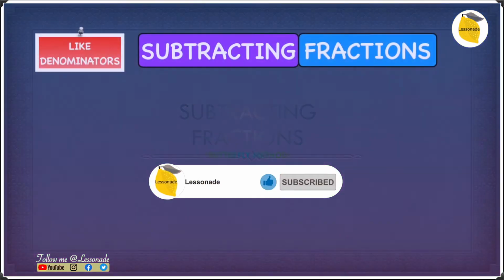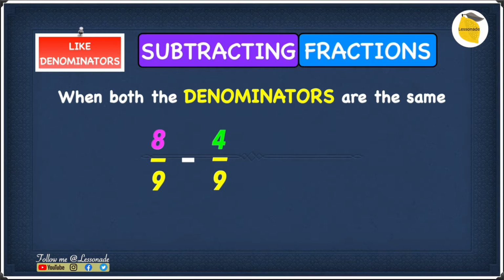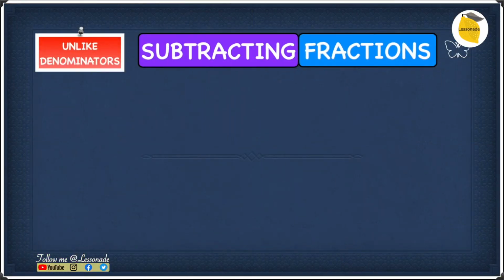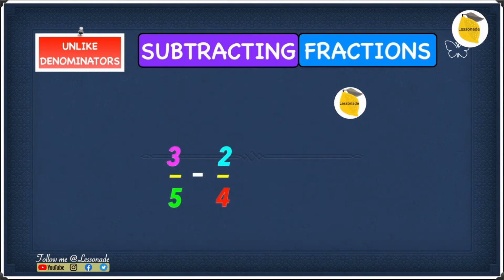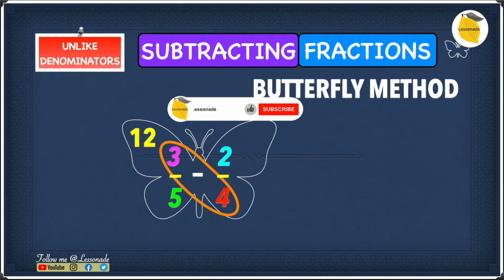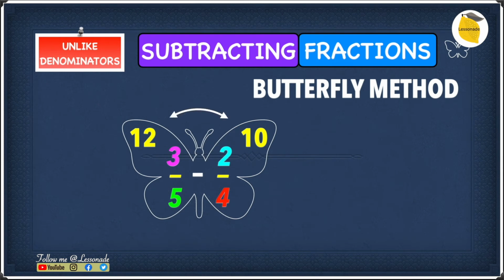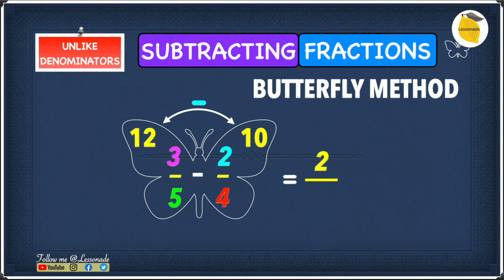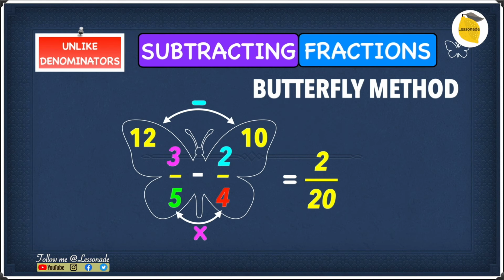11 plus maths fractions-Subtracting fractions using Butterfly Method | Lessonade